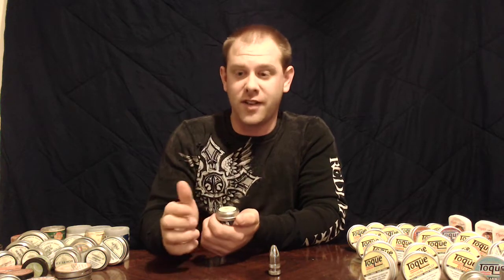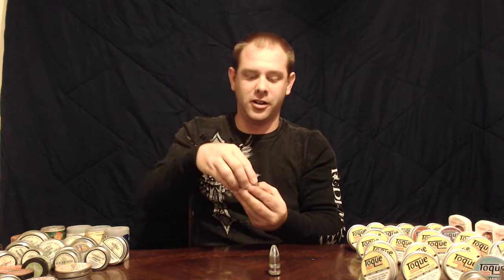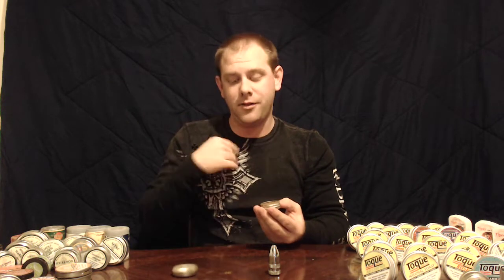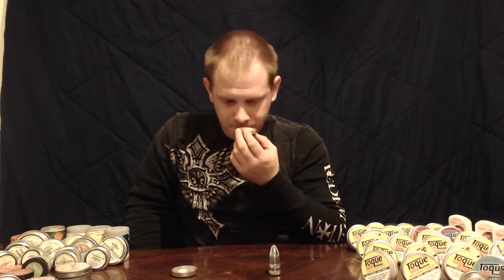Wilsons of Sharrow Chili Chocolate Snuff Review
Snap Chat: tonysnuff